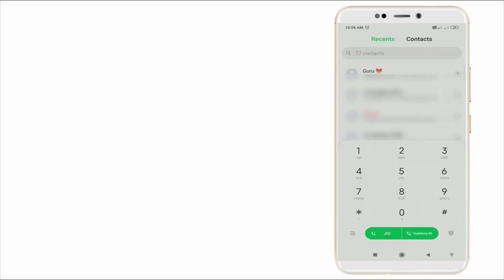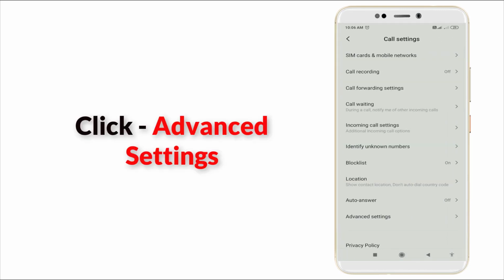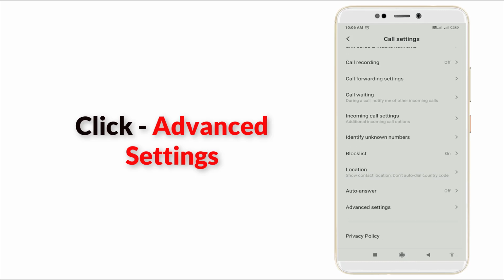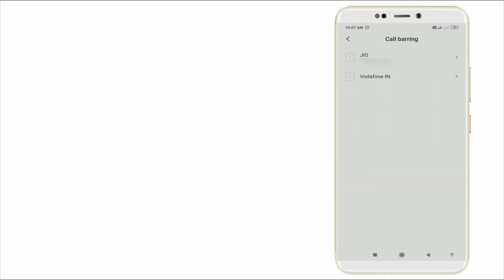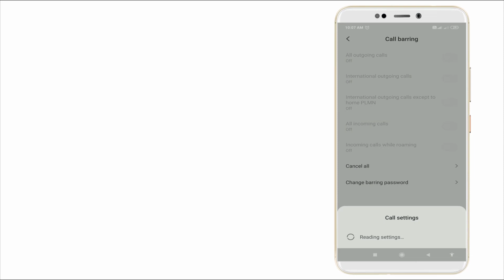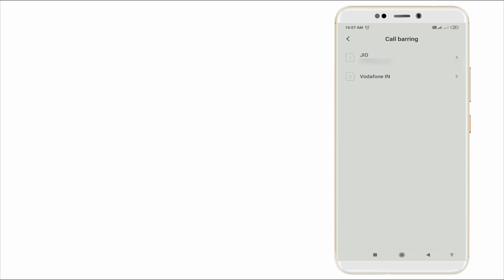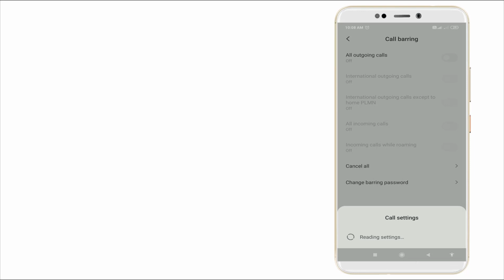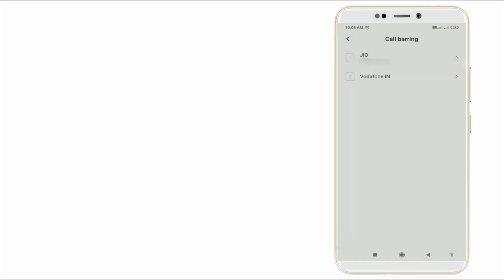How To fix Call Ended Problem || Call Ended Problem Solved 2020 || Jio,Airtel Call ended problem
Today we going to see about How to solve call ended problem.

First go to settings option and then click sim card and mobile network.
Then turn off and turn on Volte, turn off and turn on mobile data.
Next go to sim card settings then click mobile networks and search manually and at last switch off the set and start again after a few second.